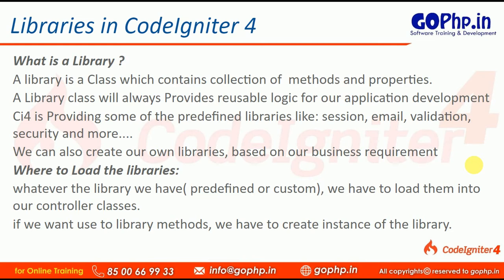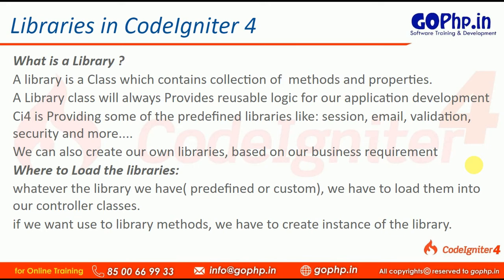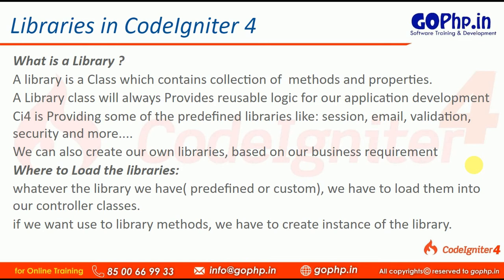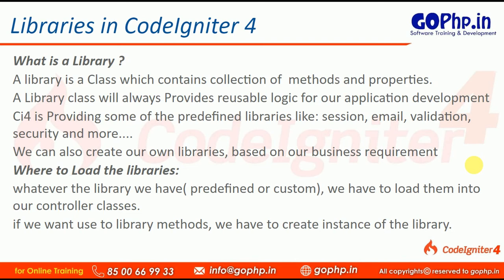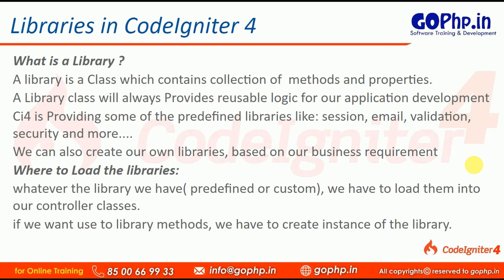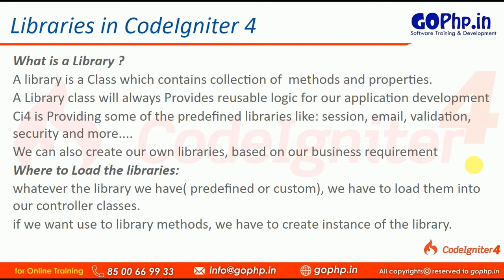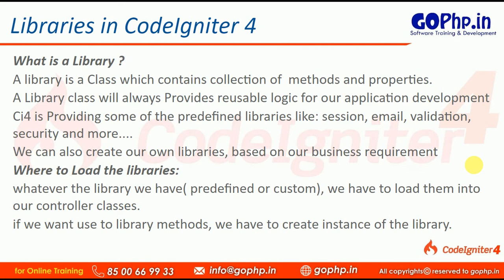#23 Libraries in CodeIgniter 4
What is a Library ?
- A library is a Class which contains collection of  methods and properties.
- A Library class will always Provides reusable logic for our application development
- Ci4 is Providing some of the predefined libraries like: session, email, validation, security and more.
- We can also create our own libraries, based on our business requirement

Where to Load the libraries:
- whatever the library we have( predefined or custom), we have to load them into our controller classes.
- if we want use to library methods, we have to create instance of the library.